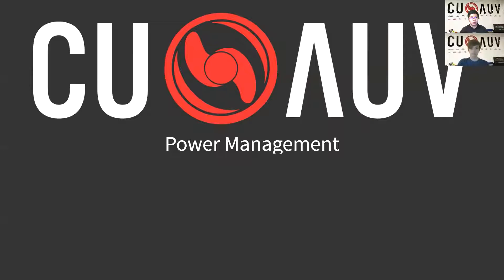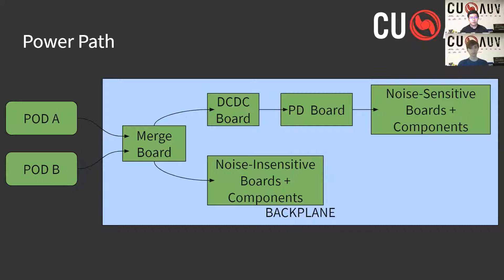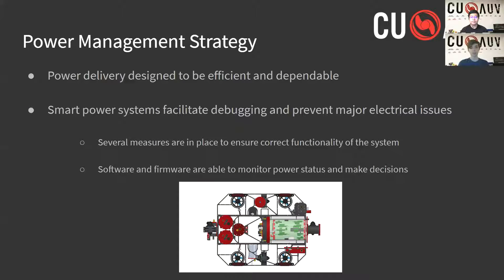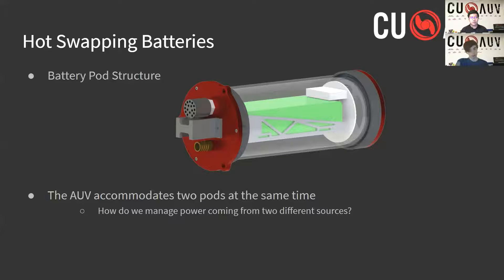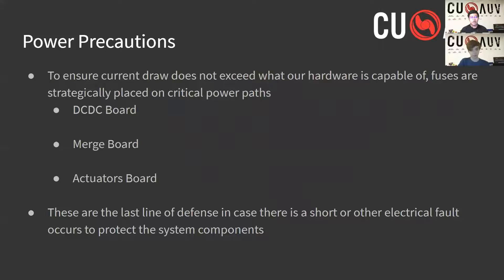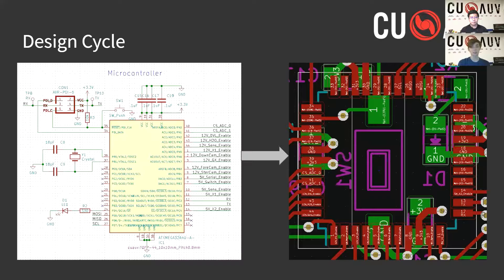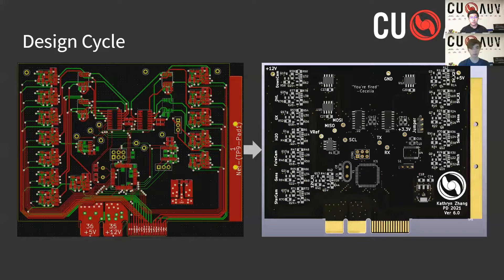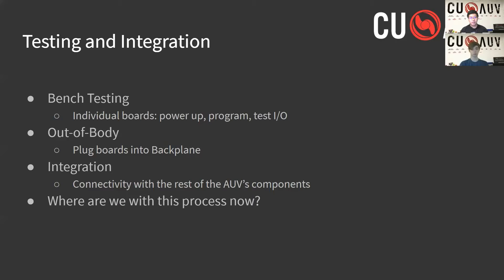RoboSub 2021 | Cornell University | Power Management